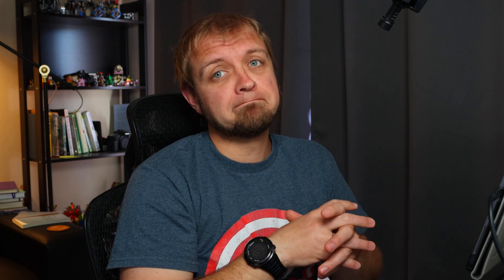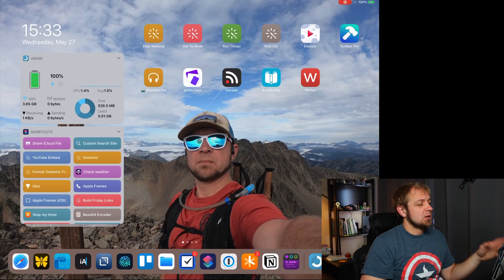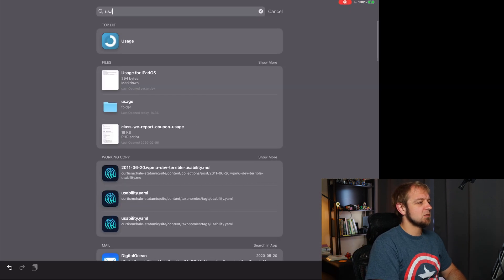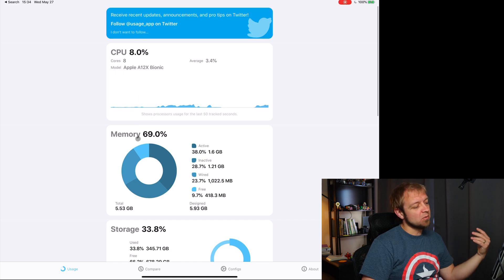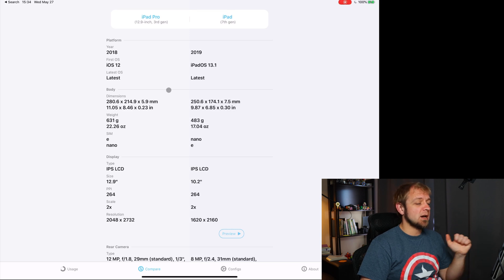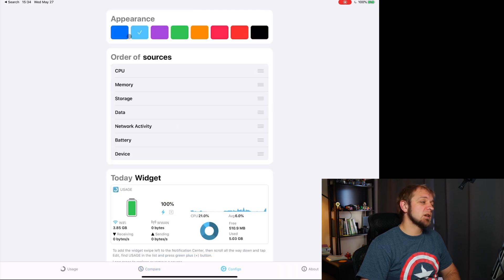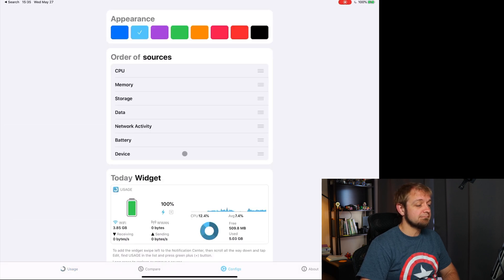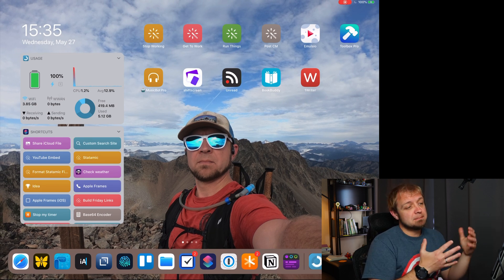Usage - Monitor Your iPad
Monitor what iPadOS is doing with the Usage Widget and App

## Links

## My Gear